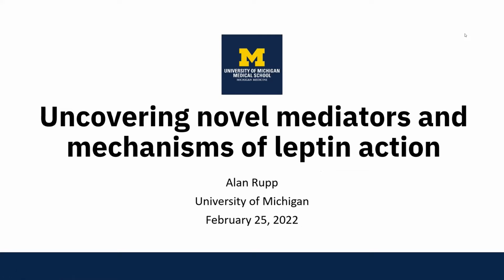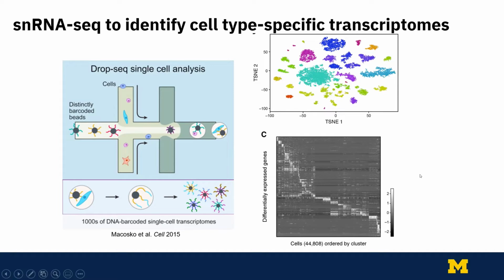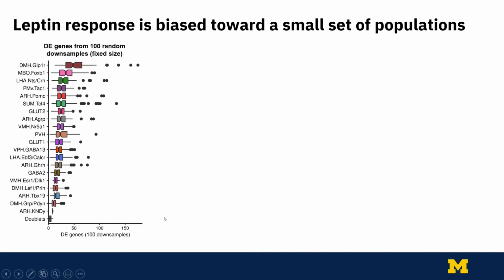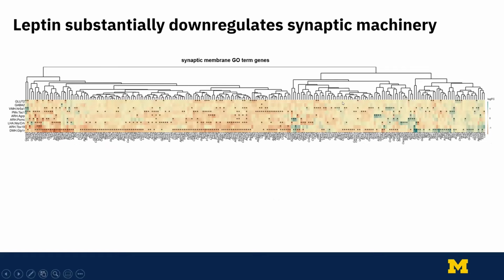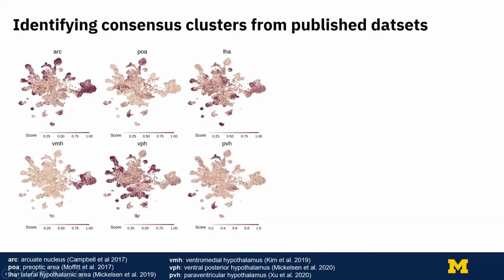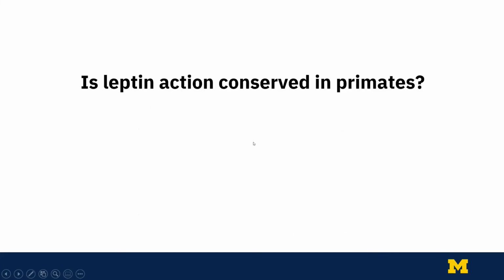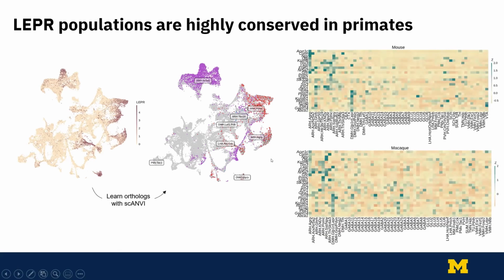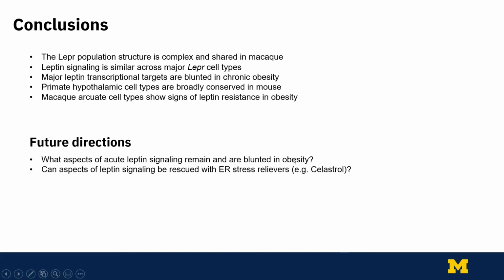dkNET Webinar: Uncovering Novel Mediators and Mechanisms of Leptin Action 02/25/2022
dkNET New Investigator Pilot Program in Bioinformatics Awardee Webinar Series

Presenter: Alan Rupp, Ph.D. Research Investigator in Metabolism, Endocrinology, and Diabetes, University of Michigan Medical School.

Abstract
Rates of obesity and diabetes continue to rise, impacting the health and wellbeing of millions. Treatment options are limited, in part because of our incomplete understanding of the biology of hunger and energy expenditure. The hormone leptin is produced by adipose tissue and signals the repletion of adipose energy stores to leptin receptor (Lepr)-expressing neurons in the hypothalamus. Leptin- and Lepr-deficient humans and rodents display marked hyperphagia, reduced energy expenditure, and extreme obesity. The crucial cellular targets (i.e., Lepr neurons) and transcriptional mechanisms that mediate these responses remain largely unknown, however. To reveal the cellular architecture of Lepr cells, we performed single nucleus RNA-seq of the hypothalamus in lean and obese rodents and macaques and in enriched mouse Lepr neurons. We identified over a dozen distinct Lepr neuron populations distributed across multiple hypothalamic nuclei, including a novel conserved population of Lepr neurons that is marked by Glp1r expression and which displays strong transcriptional responses to diet-induced obesity. Deleting Lepr from these Lepr/Glp1r cells resulted in excessive food intake and weight gain, revealing the importance of these for the control of energy balance by leptin. In contrast, we found that ventromedial hypothalamic (VMH) Lepr neurons represent a distinct class of VMH neurons that promote energy expenditure. Finally, we showed that leptin signaling during obesity remains intact in a subset of hypothalamic Lepr populations, while other Lepr neurons that play key roles in energy balance exhibited blunted responses. Overall, these studies reveal the neuronal structure of leptin action and highlight cell populations and molecular pathways that represent potential targets for obesity therapy.